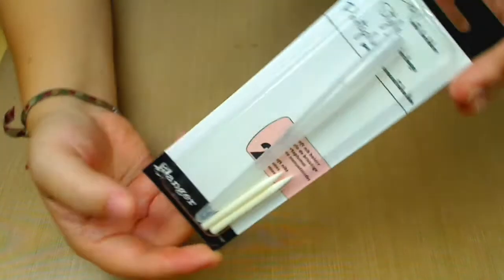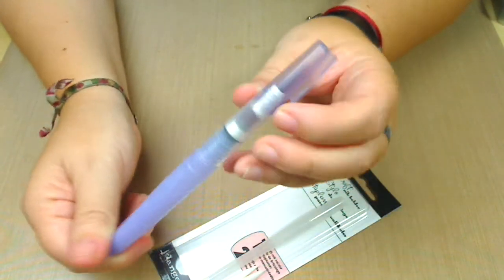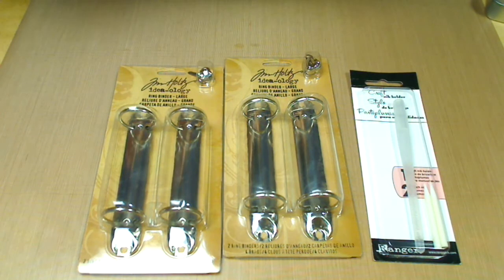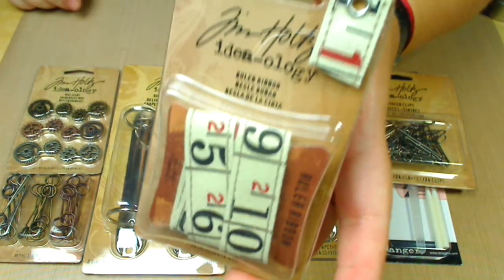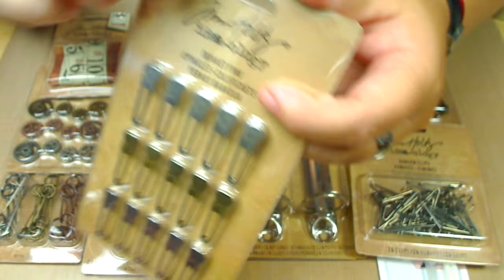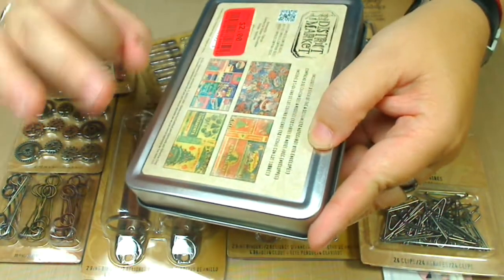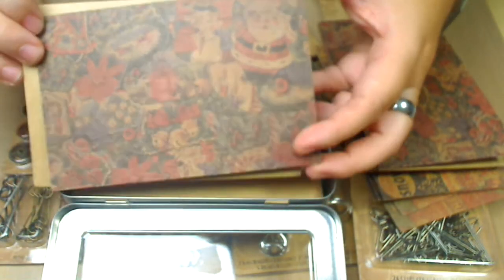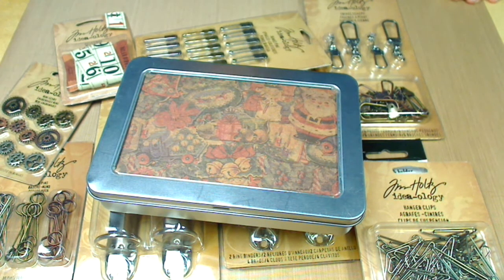Tim Holtz idea-ology Madness Haul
OMG this never stops!!! Love this stuff!!!